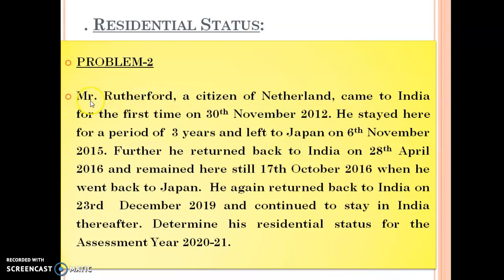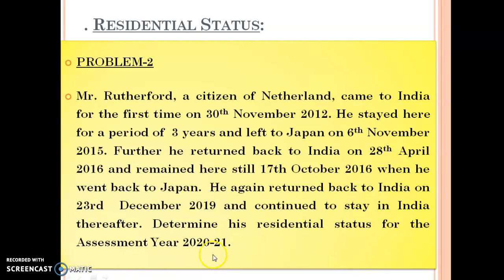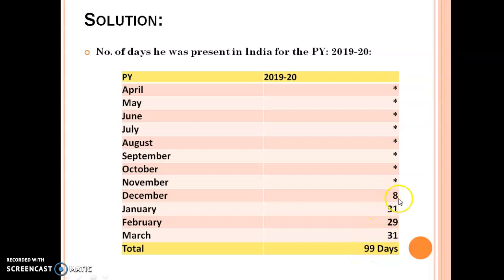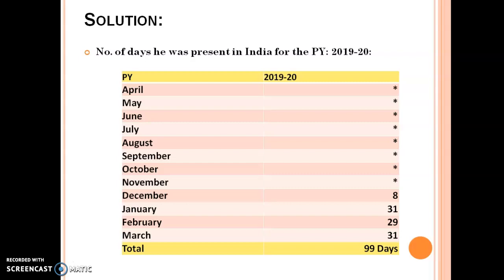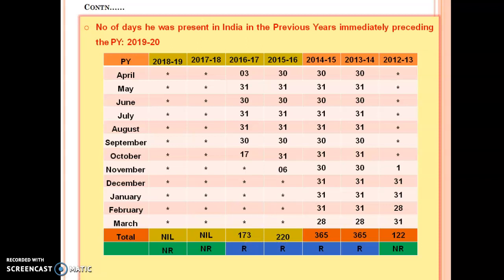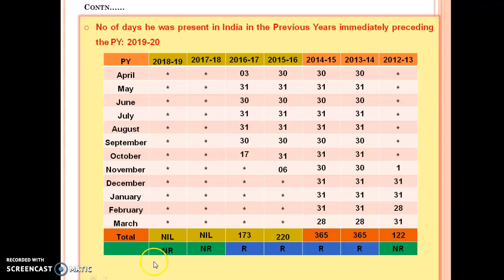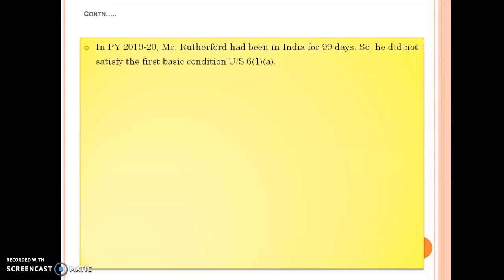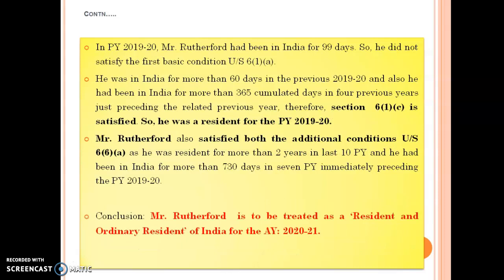Residential Status of an Individual: Problem-2